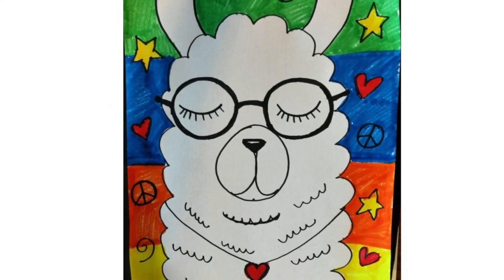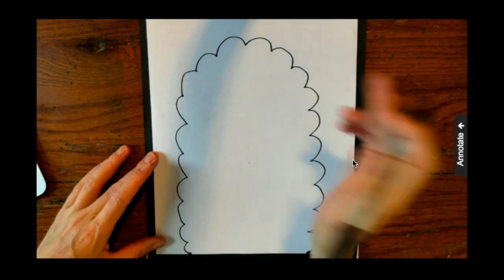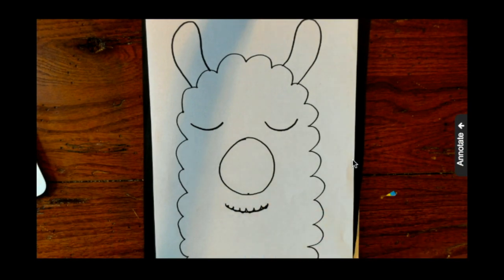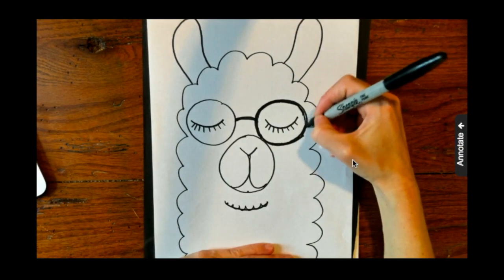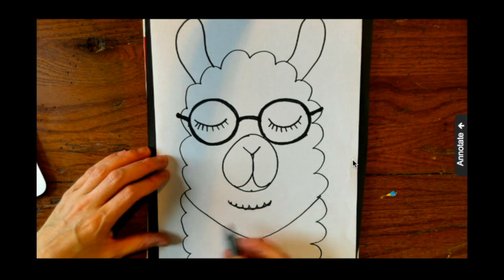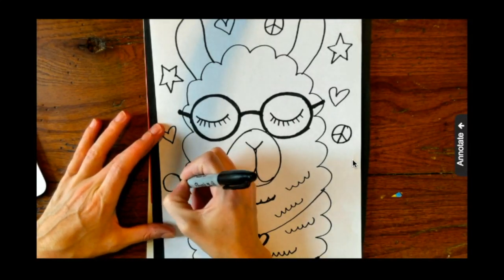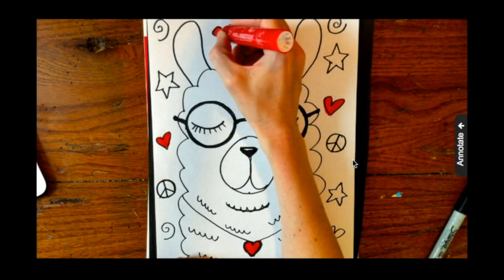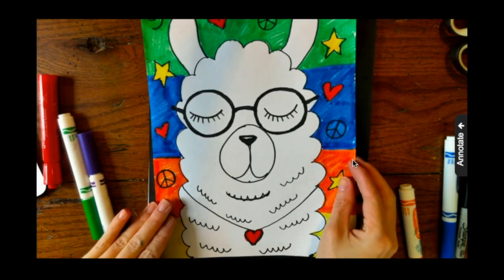Llama Llama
This video shows how to draw a personified Llama.